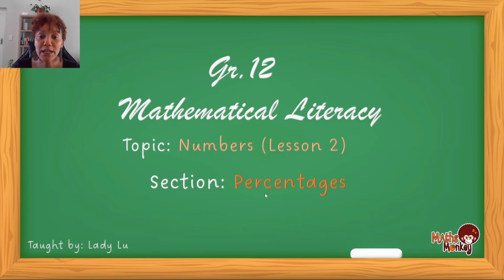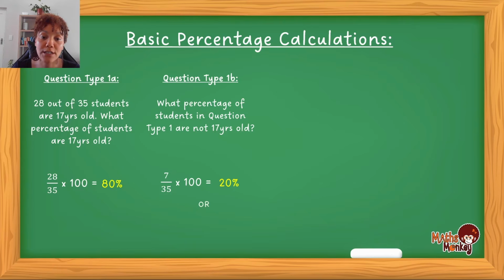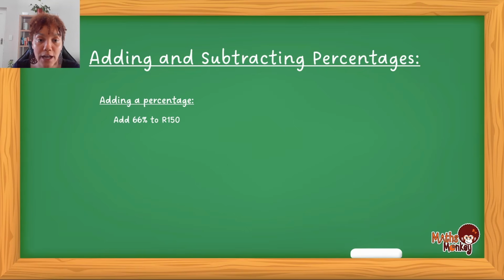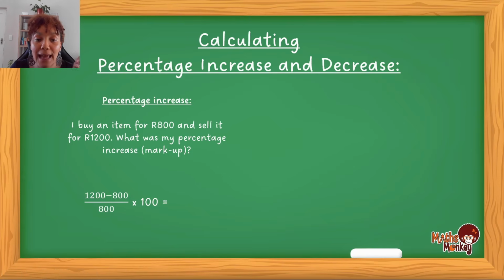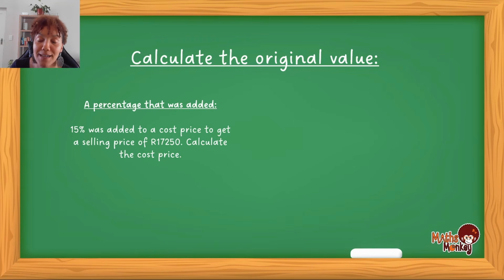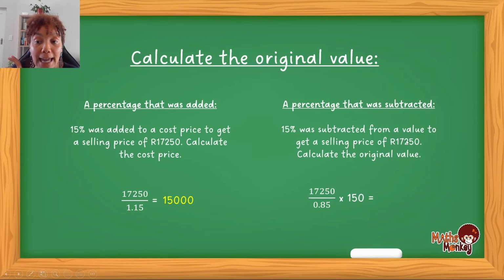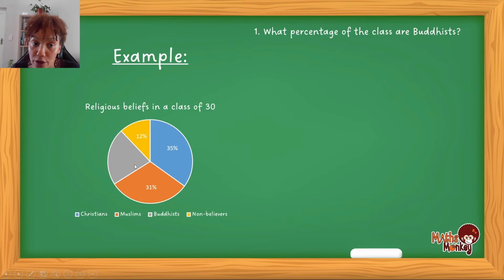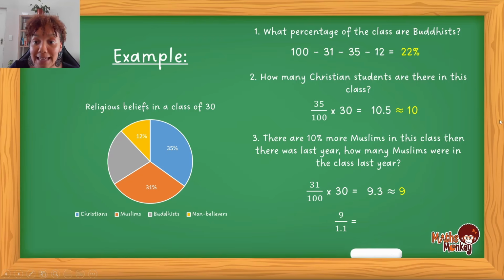Grade 12 Mathematical Literacy: Percentages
Percentages are in almost every question paper. In this video I have included all the possible ways percentages can be asked and easy ways to answers them correctly everytime.